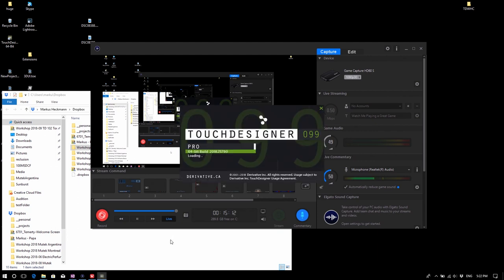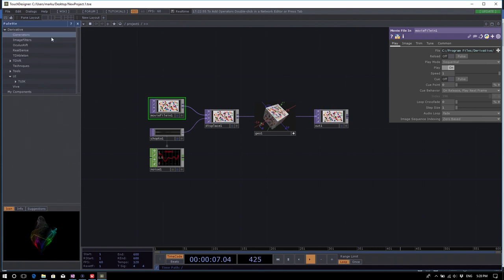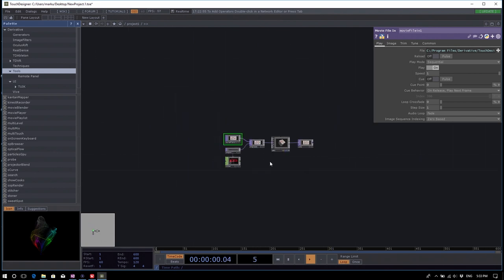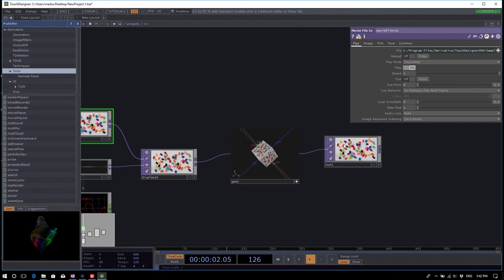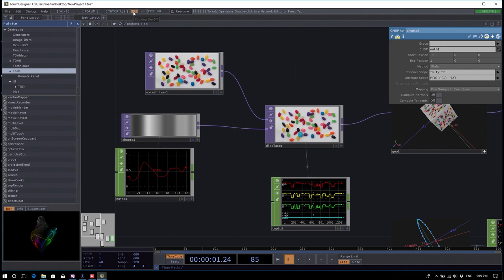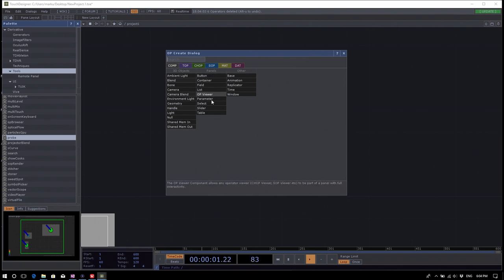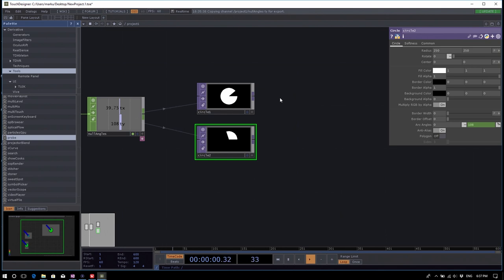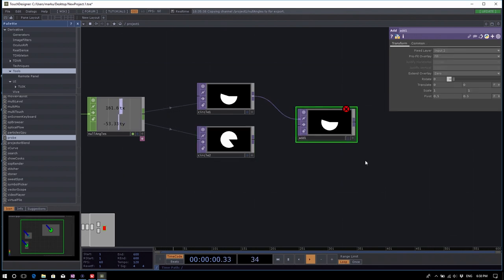TouchDesigner Workshop Buenos Aires Part 1/2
Workshop held as part of Mutek Argentina 2018 at the fabulous ODD CG Space.
This is an unedited screen recording.